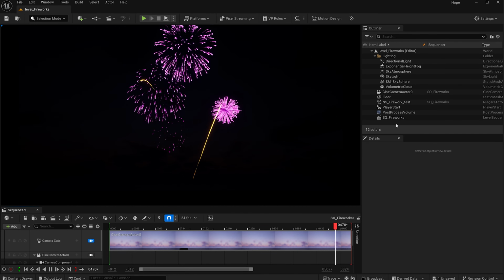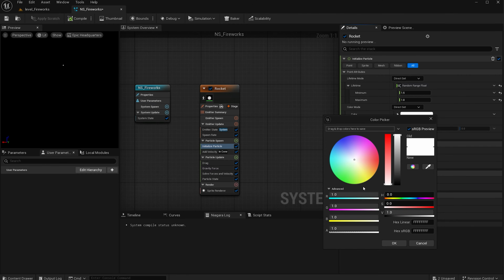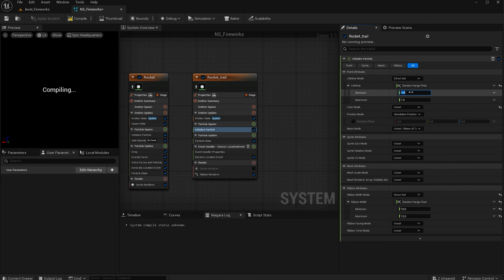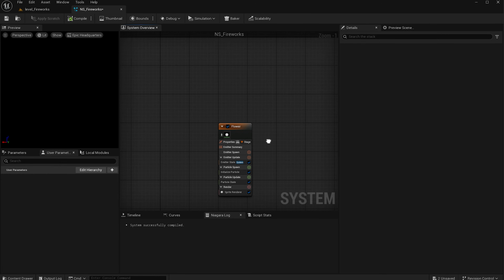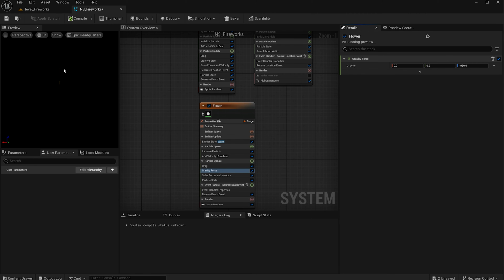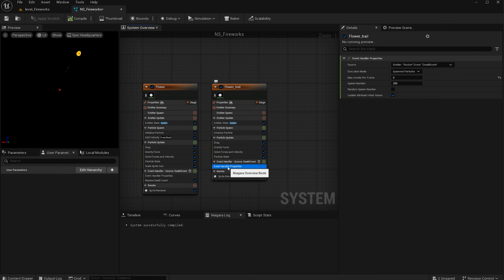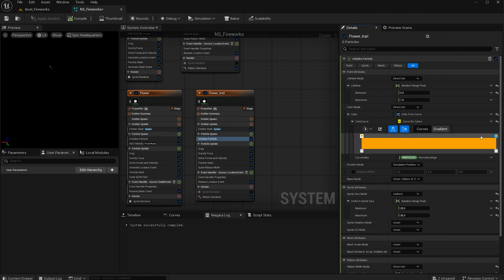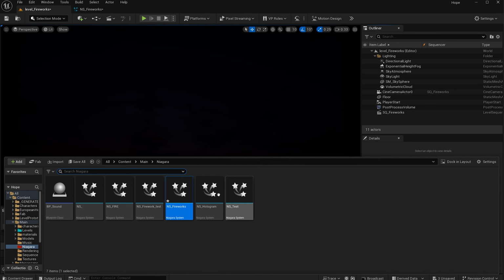Fireworks Tutorial in Unreal Engine 5.5 | Niagara Systems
To celebrate this year and welcome the next, I’ll show you how to create a simple yet beautiful firework show in Unreal Engine 5.5 using the Niagara system. I’m so happy to have started this channel in 2024!

To all my amazing subscribers, thank you for your support this year. Wishing you an incredible 2025!